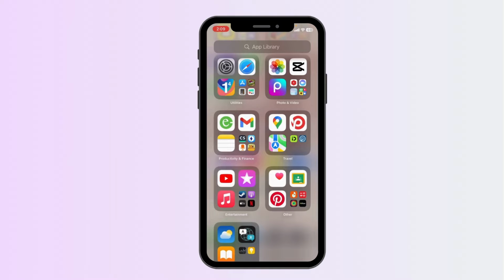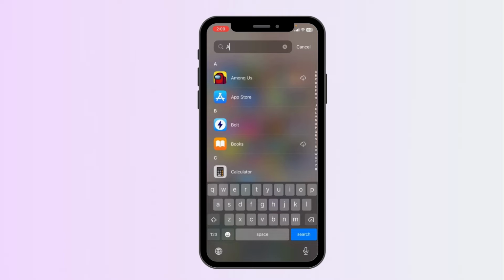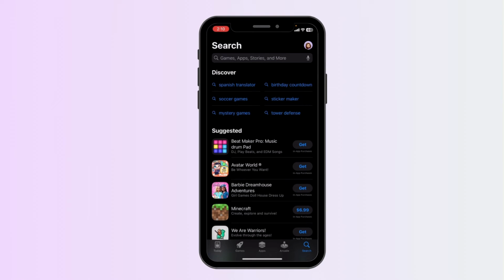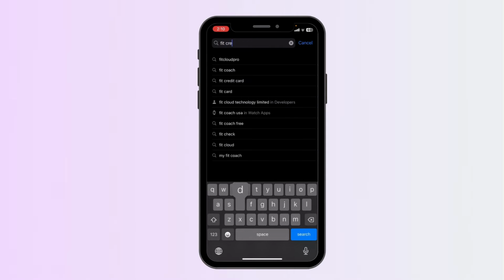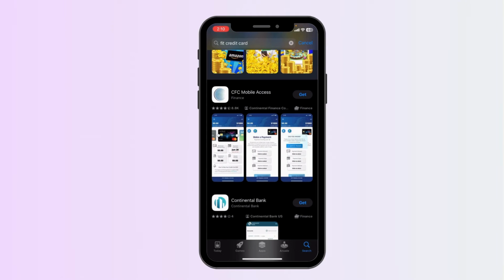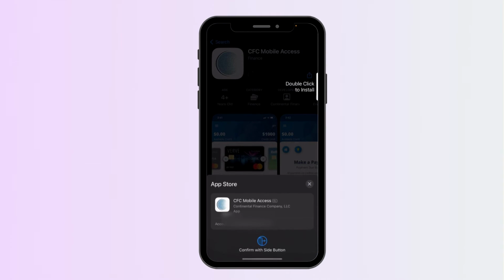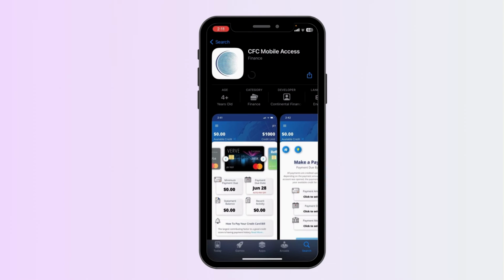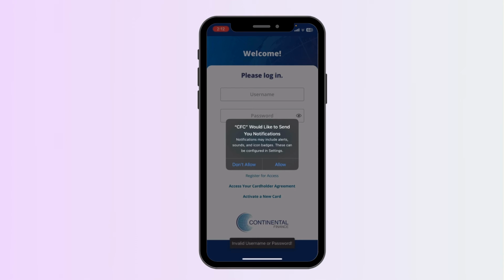How to Download Fit Credit Card App 2024?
Unlock the power of your finances with the Fit Credit Card app! In this video tutorial, we guide you through the seamless process of downloading the Fit Credit Card app on your smartphone. Whether you're an existing Fit Credit Card holder or considering joining our community, we demonstrate how to access the app store on your device, search for the Fit Credit Card app, and initiate the download.
Discover the convenience of managing your credit card account on the go, checking your balance, making payments, and tracking transactions with just a few taps. Join us as we simplify your financial journey – watch now and download the Fit Credit Card app today!